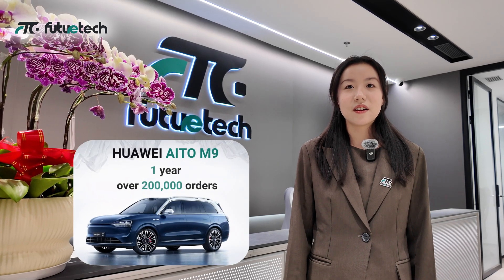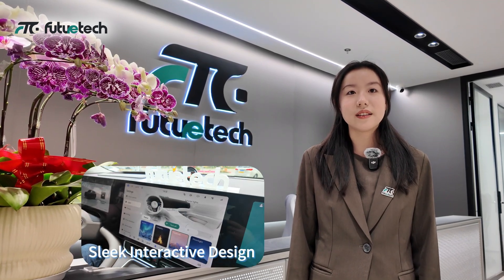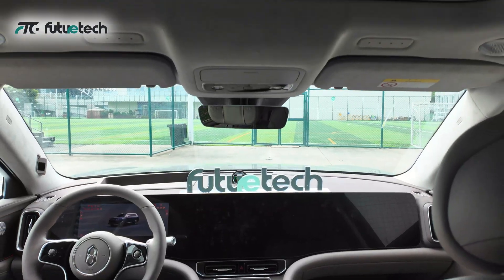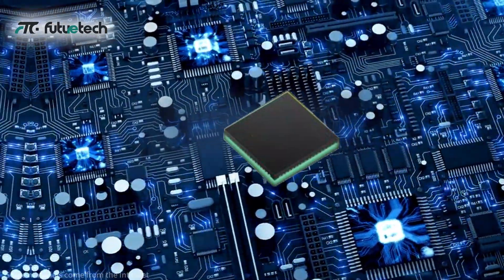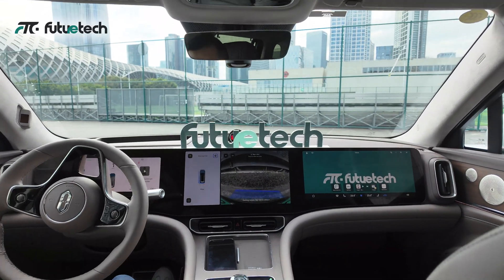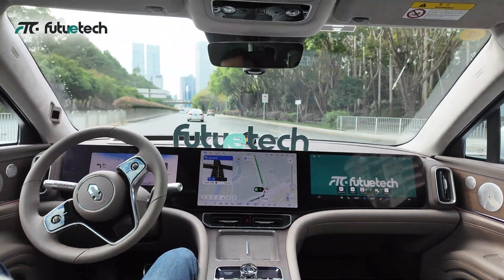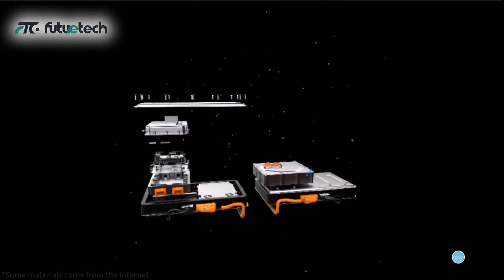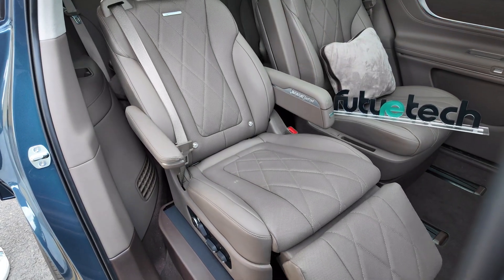Inside the AITO M9 How Cutting Edge Electronic Components Drive Smart Mobility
Welcome to the official channel of Futuretech Components! In this video, dive deep into the AITO M9—a true pioneer in intelligence and technology. Discover how its groundbreaking design and exceptional performance are powered by advanced electronic components.

✨ Highlights of the Video:
1. The Perfect Blend of Design and Technology: Explore the sleek exterior and intricate interior of the AITO M9, showcasing the role of high-tech electronic components in every detail.
2. Smart Cockpit Breakdown: Uncover the secrets of the ten-screen interactive cockpit and how MCUs, touch control chips, and display driver chips create an unparalleled driving and entertainment experience.
3.Core Autonomous Driving Tech: Learn how laser radar, millimeter-wave radar, and camera sensors power the M9's intelligent perception system, ensuring safety on the road.
4. Power System Innovations: See how power management chips and power devices deliver robust acceleration and outstanding endurance.

💡 About Us:
Futuretech Components partners with the world's top technology suppliers to deliver state-of-the-art electronic components that enable the next generation of smart vehicles.